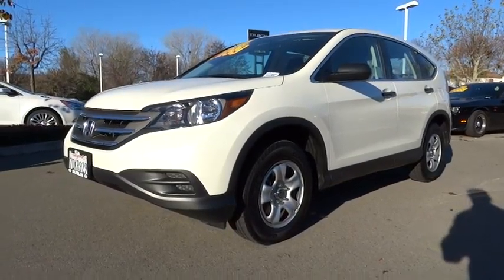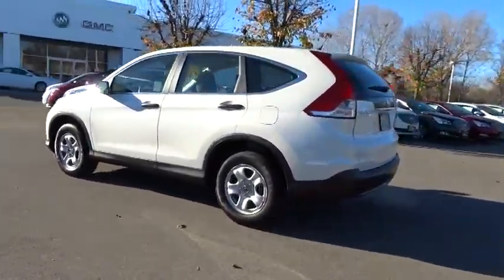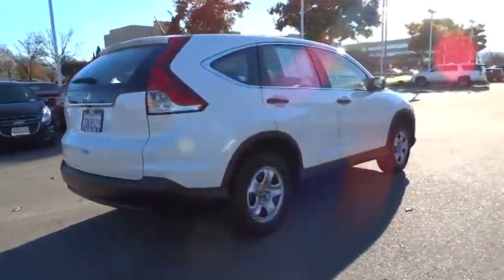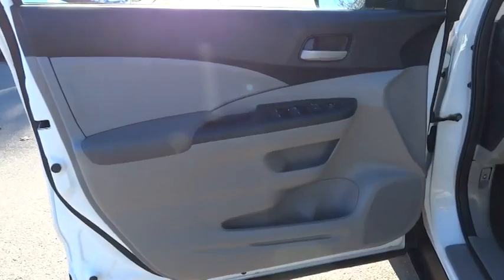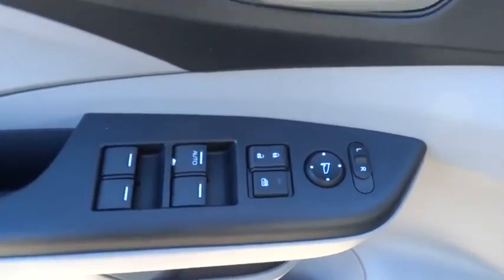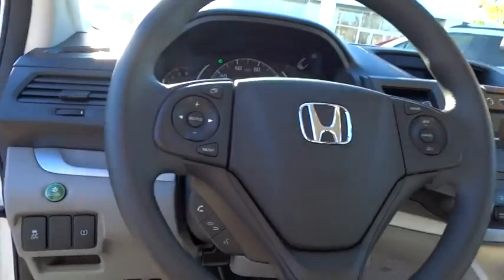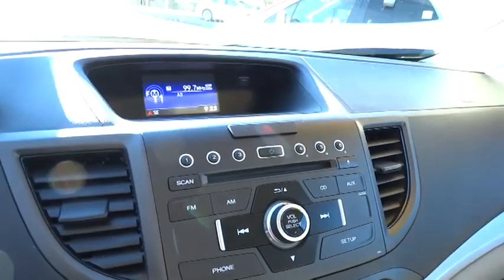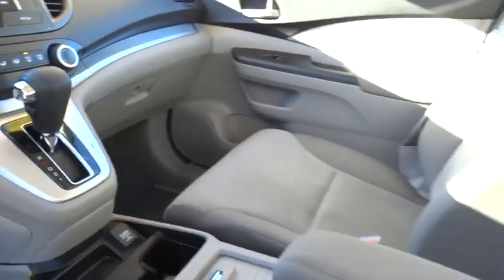2014 Honda CR-V Dublin, Pleasanton, Livermore, San Ramon, and Danville, CA 15946A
2014 Honda CR-V
2014 Honda CR-V LX, CD PLAYER - Stock#: 15946A - VIN#: 5J6RM3H39EL020517

Dublin Kia
4300 John Monego Court

Drive this home today! Wow! Where do I start?! Your quest for a gently used SUV is over. This handsome 2014 Honda CR-V has only had one previous owner, with a great track record and a long life ahead of it. This is an outstanding one-owner CR-V and it's ready for you to take home today. No sordid history on this one-owner gem.